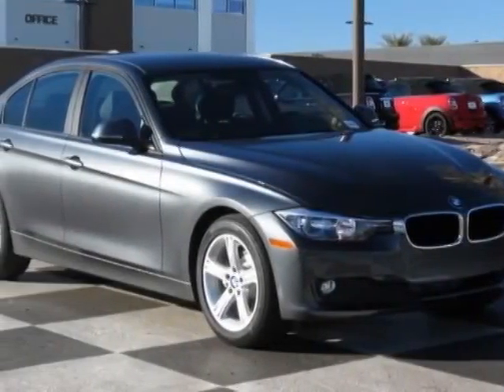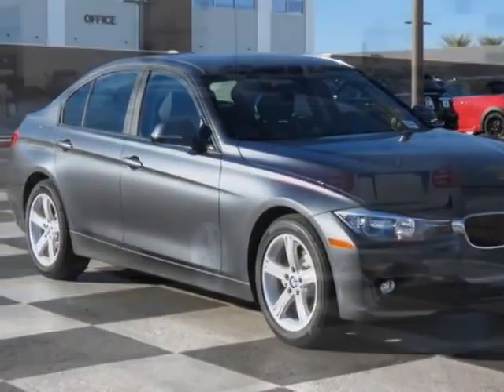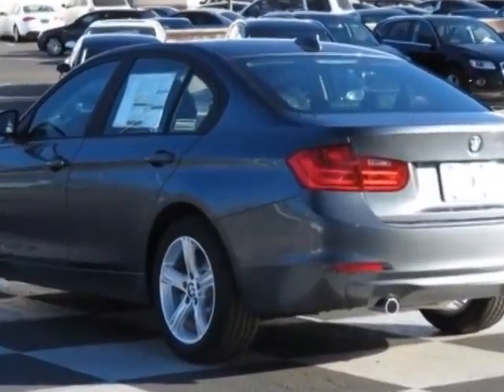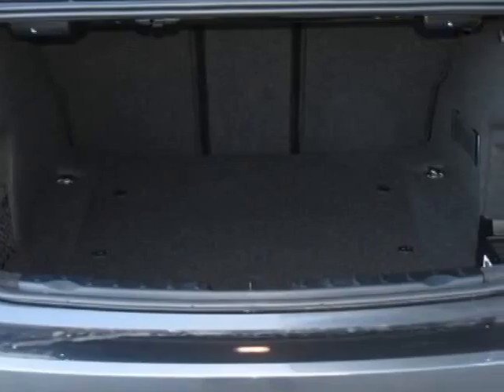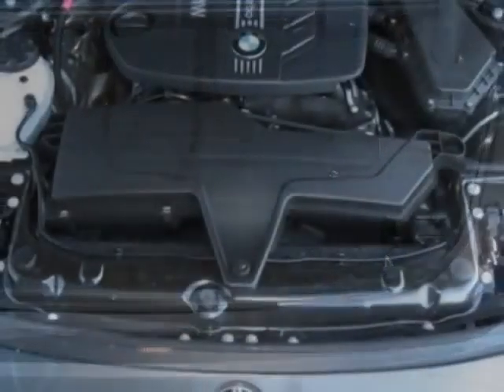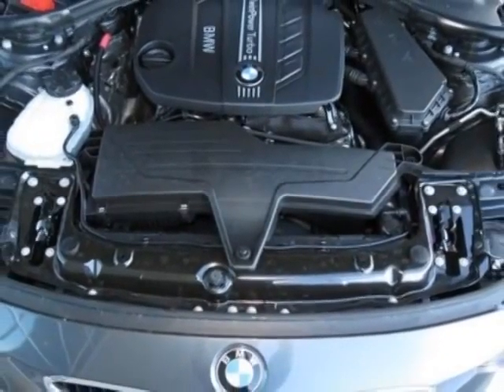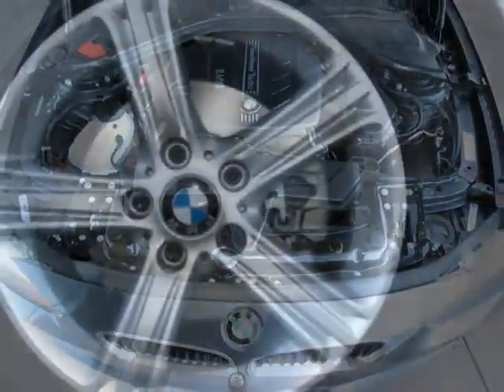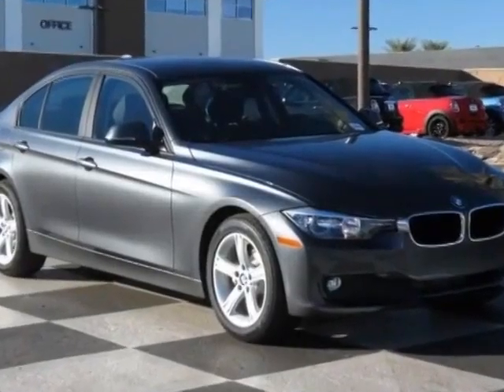2014 BMW 3 Series 328d Sedan - Phoenix, AZ